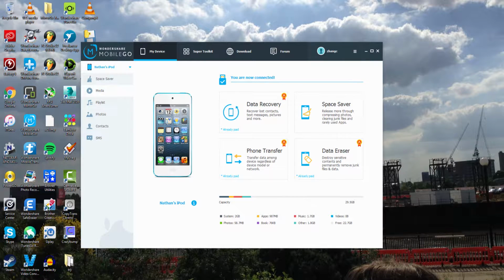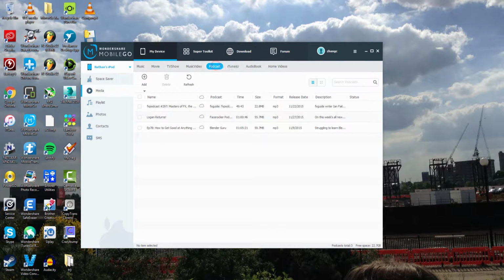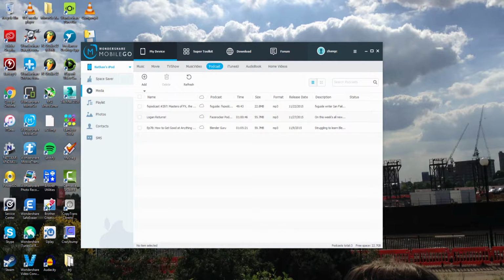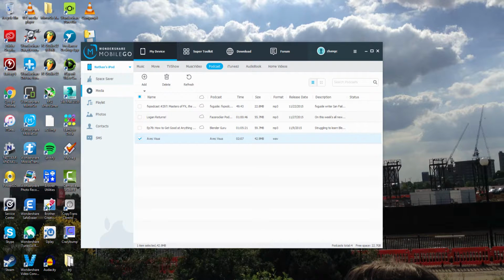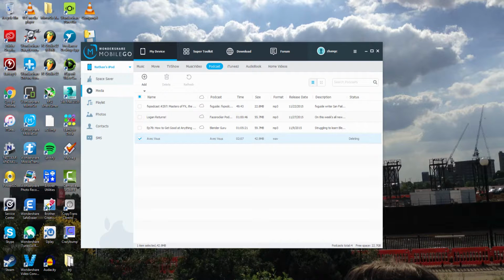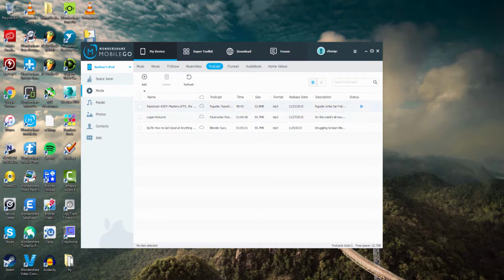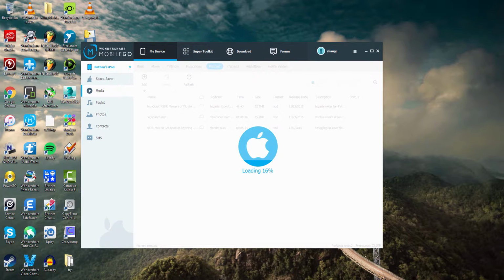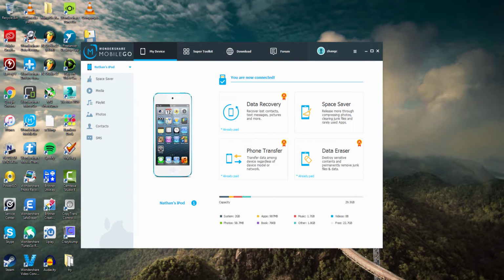Manage Videos (Movies, Tvshow, Podcast etc.) on iOS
Download many interesting videos and want to transfer to your device for playing? Take some video clips and want to export to computer for further editing? It's easy. Wondeshare MobileGo empowers you to import videos and convert the incompatible ones easily. Besides, you can export or delete videos in batches, or watch any video with the build-in player.